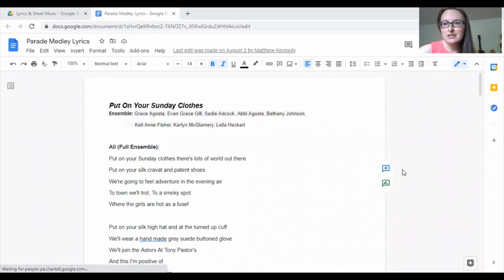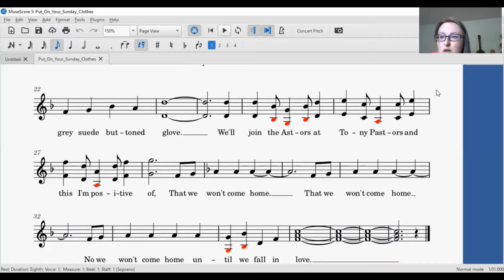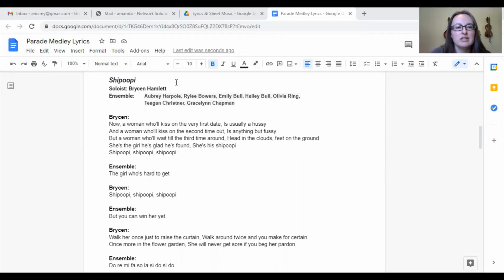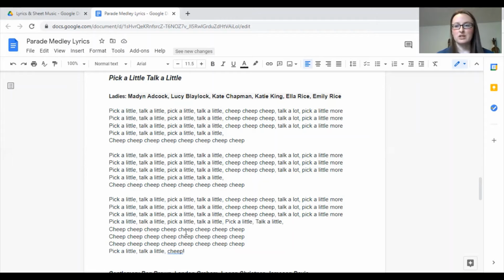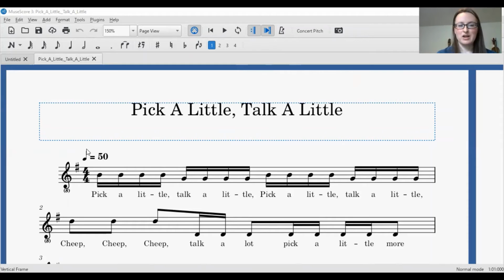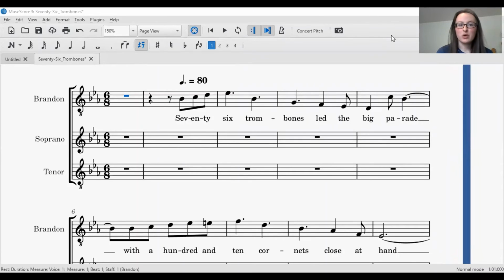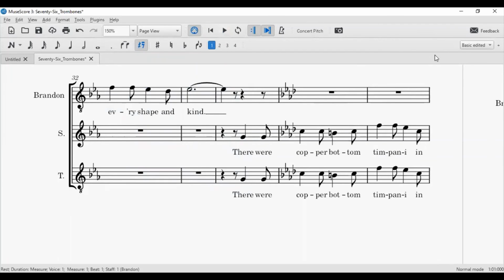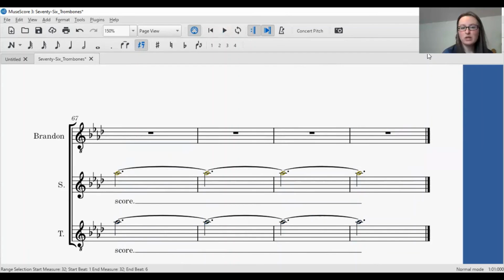On Broadway 2021 - Parade Medley Vocal Breakdown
Parade Medley Vocal Breakdown Timestamps
0:00 - 1:14  Intro
1:15 - 5:50  Put On Your Sunday Clothes
5:51 - 12:49  Shipoopi
12:50 - 18:50  Pick A Little (Ladies Section)
18:51 - 21:00  Seventy-Six Trombones (Brandon's Section)
21:01 - 24:18  Seventy-Six Trombones (Ensemble Section)